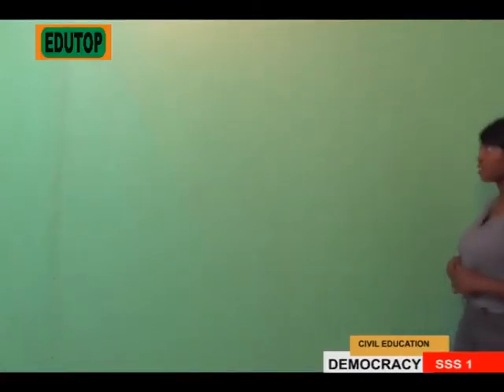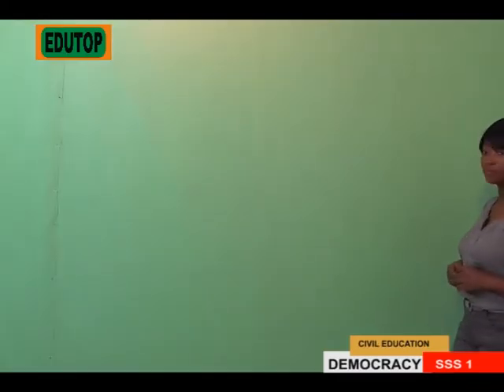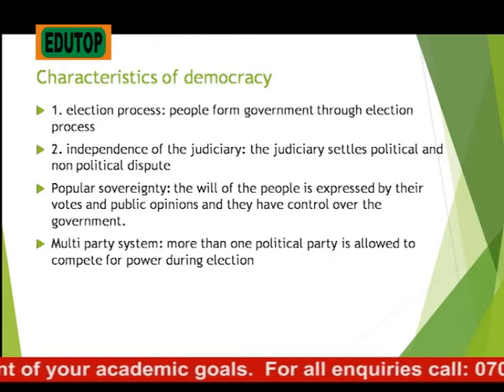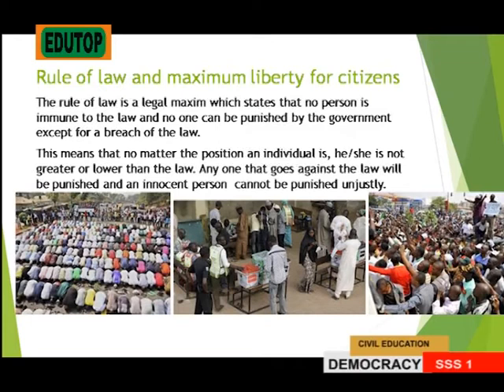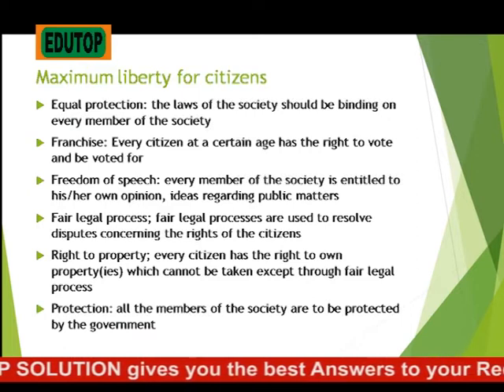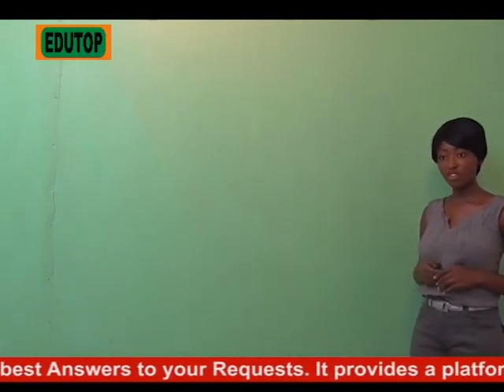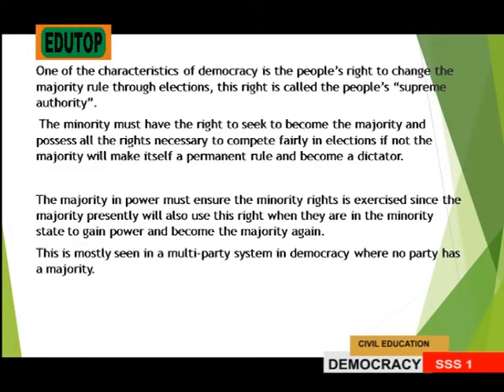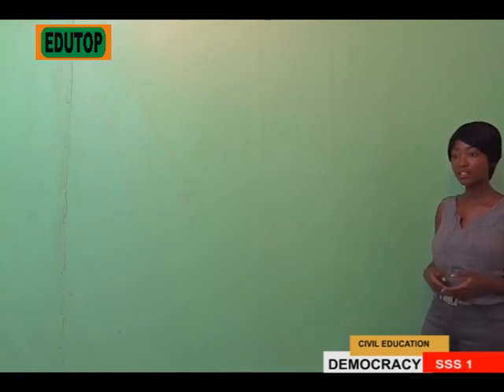(CIVIC EDUCATION FOR SENIOR SECONDARY SCHOOL SS1) Lesson 8